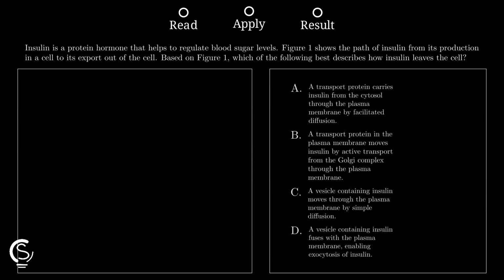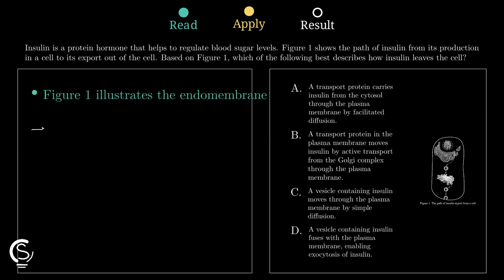2023 AP Bio Question 50 - Endomembrane System and Exocytosis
Detailed step-by-step solution for the 2023 AP Biology Question 50 focusing on Endomembrane System and Exocytosis. This video explains the cellular pathway of protein hormones from production to export. Insulin is a protein hormone that helps to regulate blood sugar levels. Figure 1 shows the path of insulin from its production in a cell to its export out of the cell. Based on Figure 1, which of the following best describes how insulin leaves the cell? This problem covers the synthesis of proteins in the rough ER, modification in the Golgi apparatus, and the process of bulk transport where a vesicle fuses with the plasma membrane. Want more AP practice?